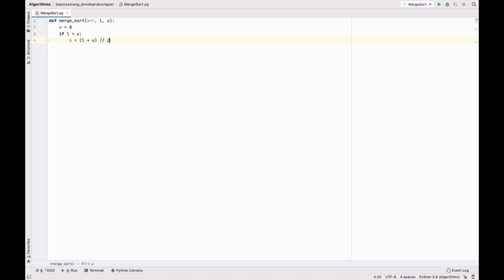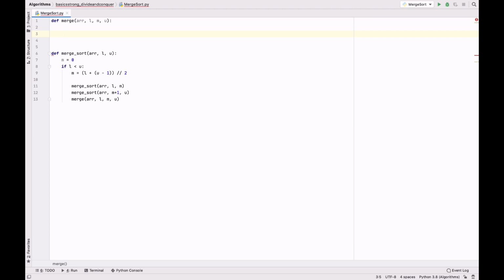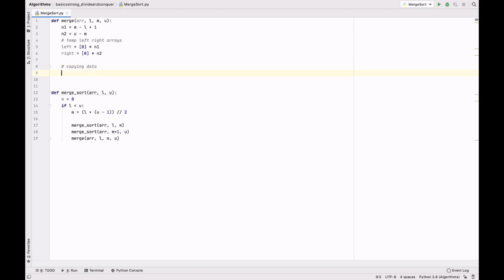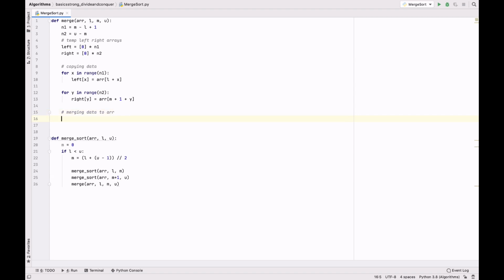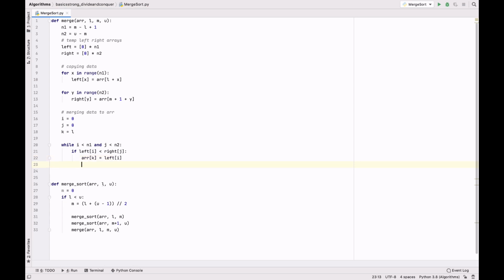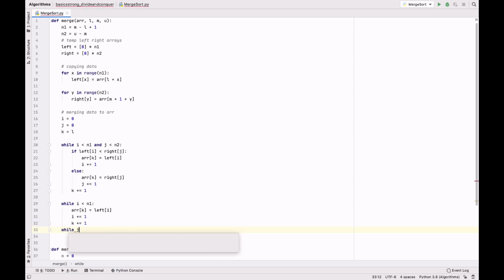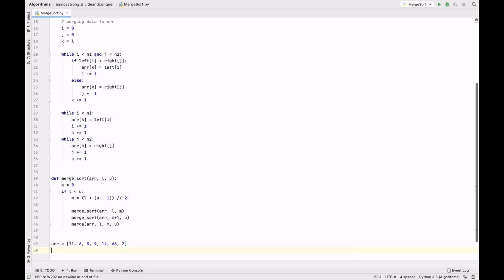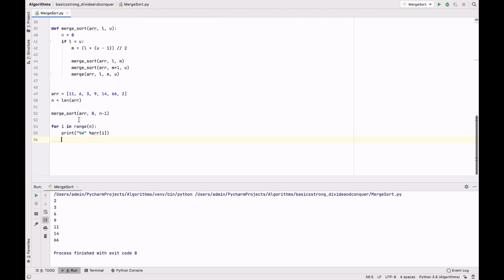“Python Merge Sort Tutorial | From Concept to Code Implementation”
Are you looking to master Merge Sort in Python? In this beginner-friendly tutorial, we’ll walk you through how to implement Merge Sort using Python, a crucial algorithm for efficient data sorting. Perfect for coding interviews and improving your problem-solving skills!

In this video, you will learn:

 • What is Merge Sort and why it’s important
 • Step-by-step breakdown of the Merge Sort algorithm
 • Python code implementation for Merge Sort
 • Understanding time complexity and optimization

Whether you’re preparing for technical interviews or building your algorithm knowledge, this tutorial will help you understand and apply Merge Sort effectively.

Basicstrong Playlist links